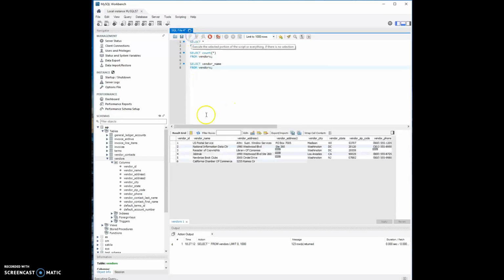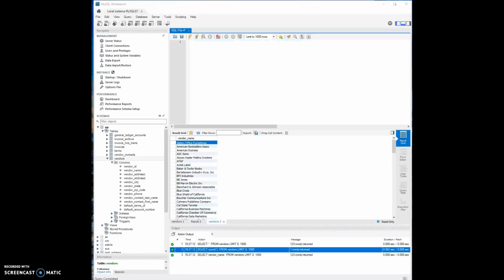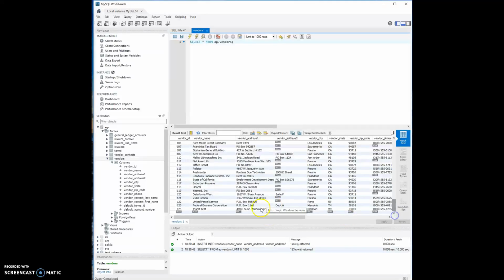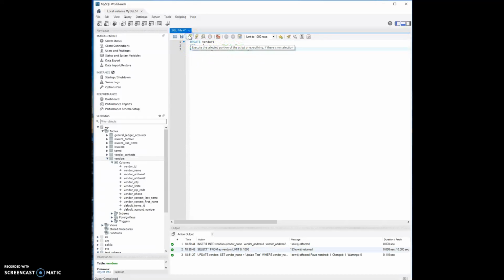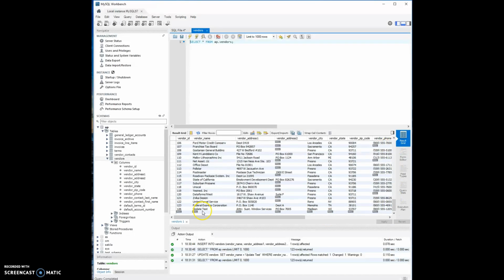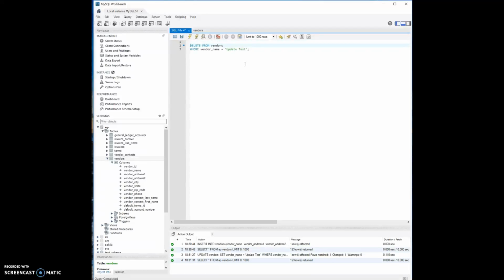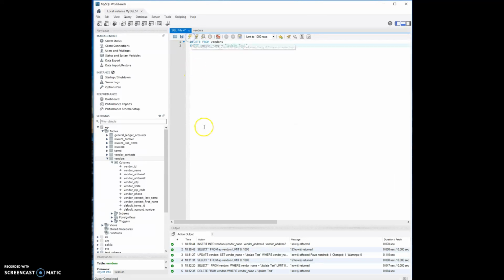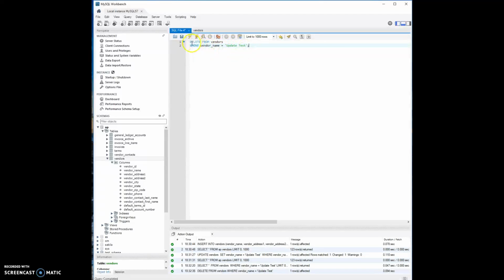HIN 620 - Chapter 1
Chapter 1 (No excercises)